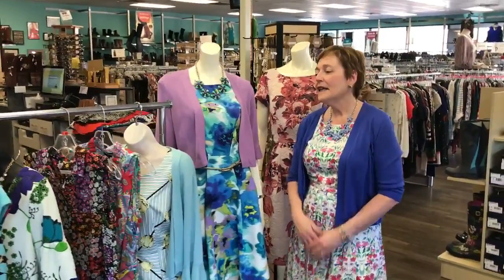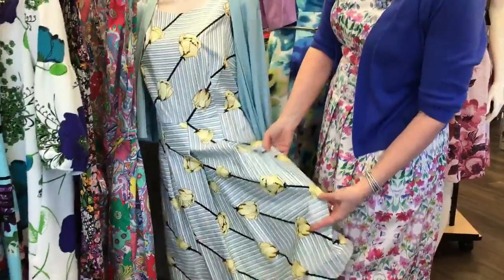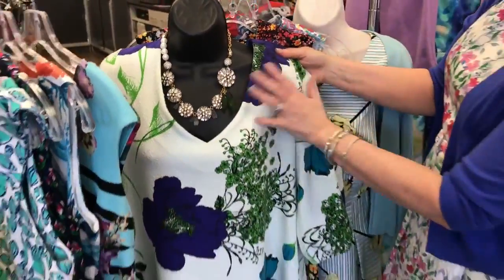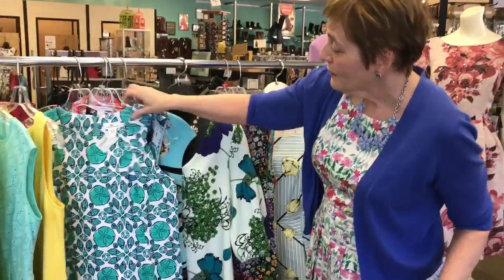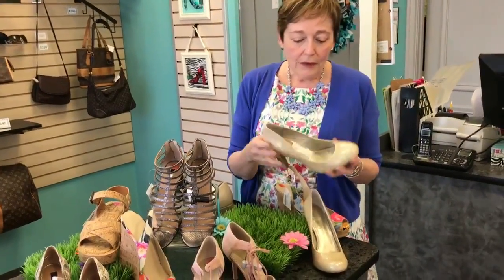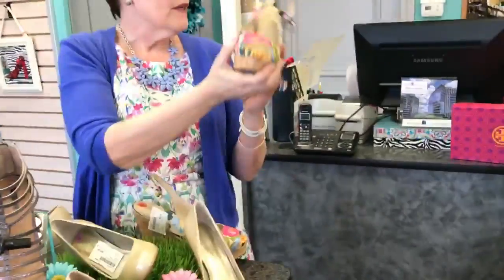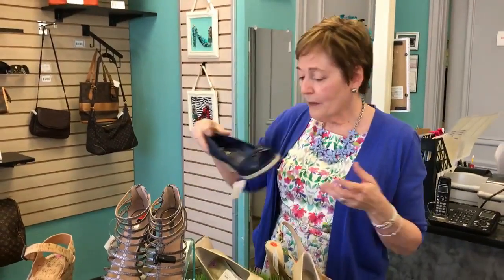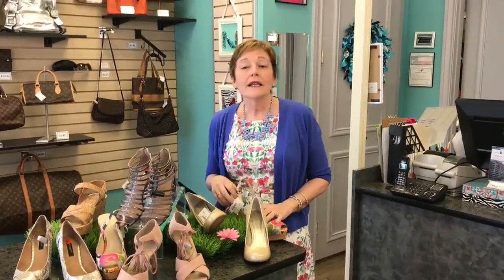Floral dresses springing up at Closet Revival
Celebrate Spring with a fun, floral dress or two, or three.  Our spring 2018 collection includes florals and solids from Anthropology, Ann Taylor, Talbots, Kima, Vineyard Vine and great pastel scrugs.  Spring shoes include Corkys, Cole Haan wedges, Ann Taylor, floral prints and even suede.